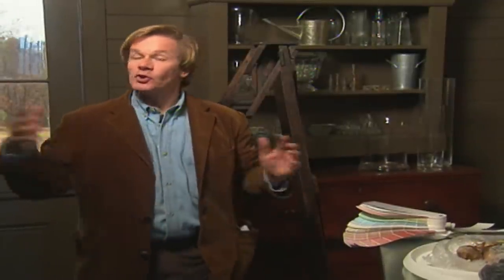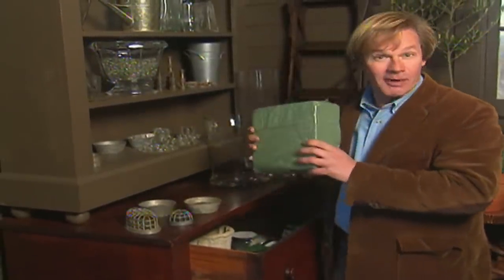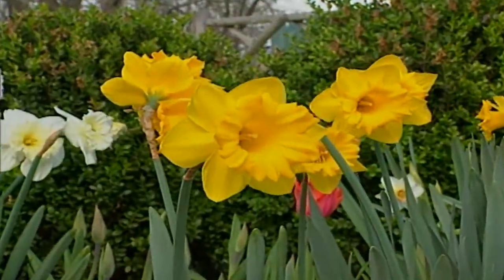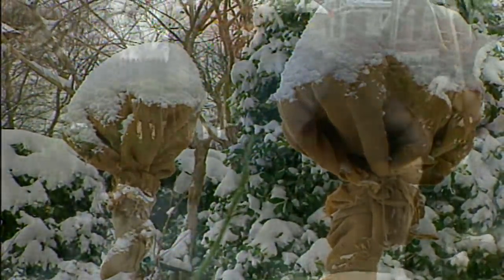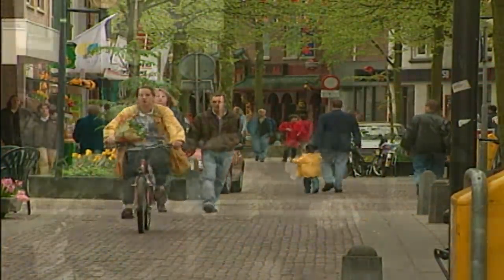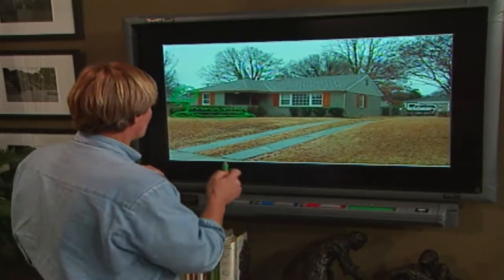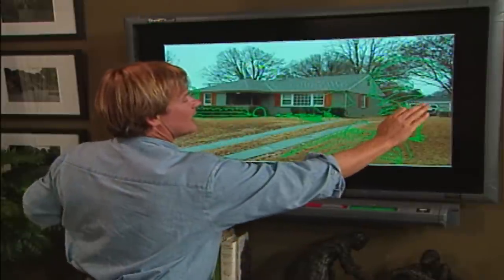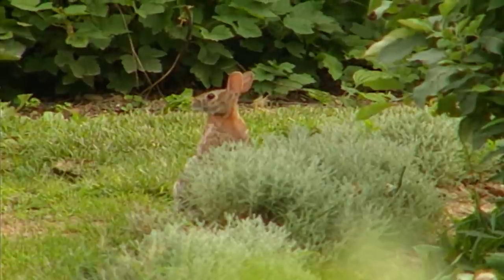Ideas for Bringing the Garden Indoors | Garden Home (723)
On this episode of Garden Home, host P. Allen Smith will discuss ideas for bringing the garden indoors. From flower arrangements with tulips to growing beautiful blooms that will last a long time after bringing them indoors, Allen gives you great tips and techniques to enjoy your garden inside your home.

Topics Include:
00:00 Welcome
01:19 Mud Room Design
03:13 Floral Frogs and Floral Supplies
04:47 Flowers for Floral arrangements
07:34 Broad Leaved Evergreens
09:40 Protecting Plants from Snow Damage
11:10 Long Lasting Building Materials
12:21 Aalsmeer Flower Market in Holland
14:16 Tulip Arrangement
15:42 Virtual garden makeover
19:46 Garden Home Tour